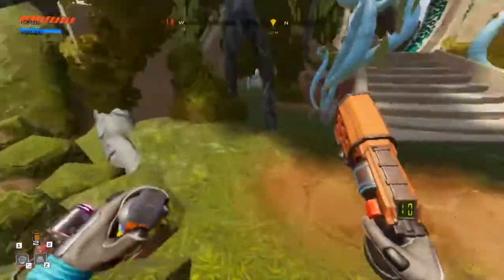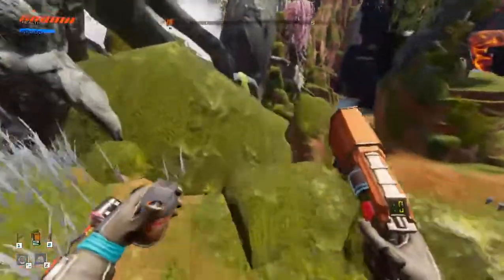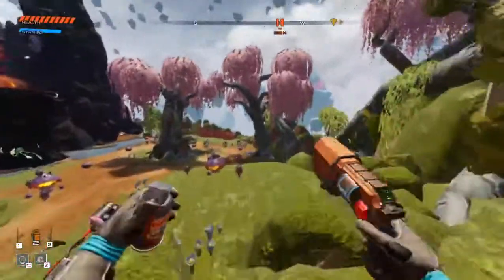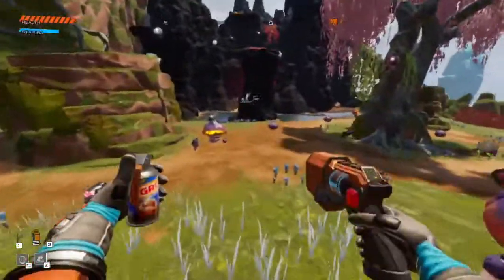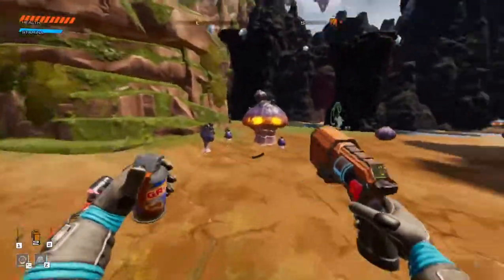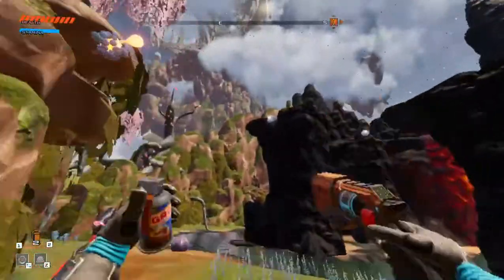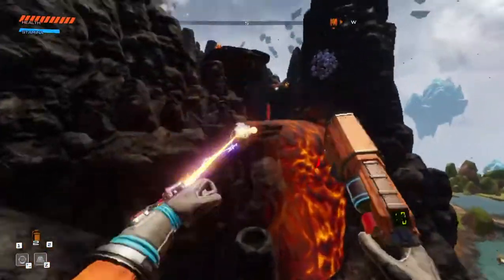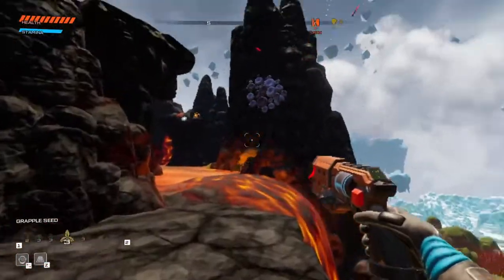How To Launch With Proton Tether Journey To The Savage Planet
I haven't been able to find a tutorial on this useful speedrun glitch so I hope this helped.